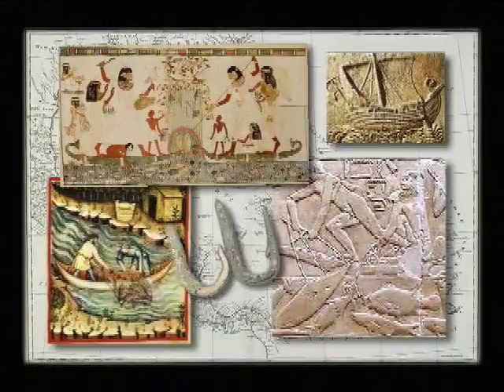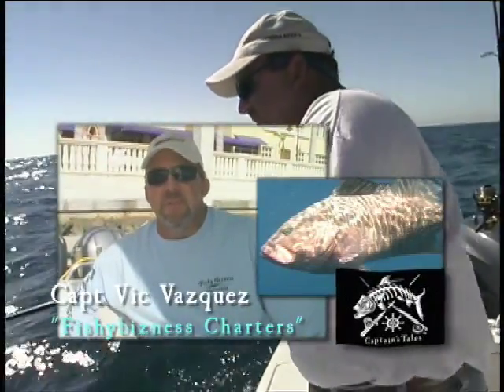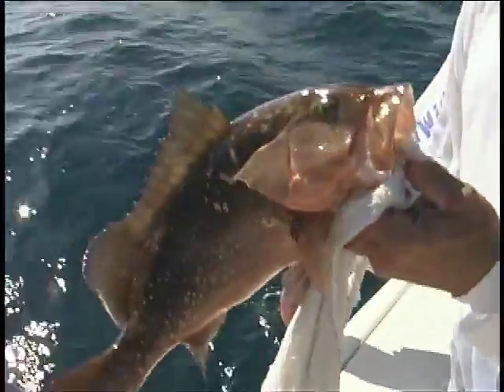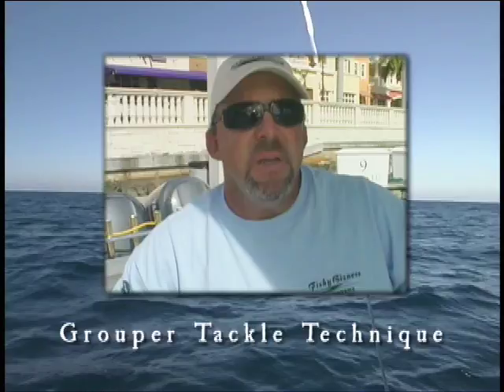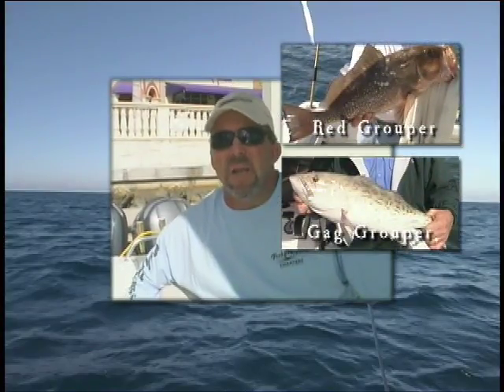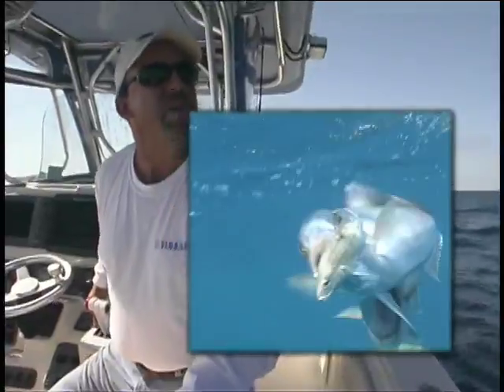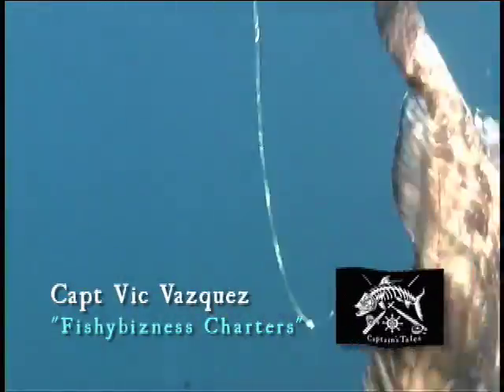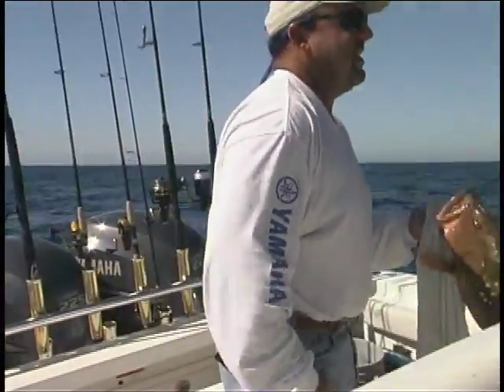Captains Tales Episode 3 Capt Vic Vazquez-Grande Red Grouper!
Capt Vic Vazquez working the shallow wrecks for the delectable Red Grouper. Early Captains Tales aired 01/16/2009